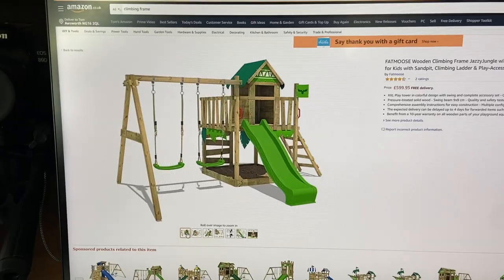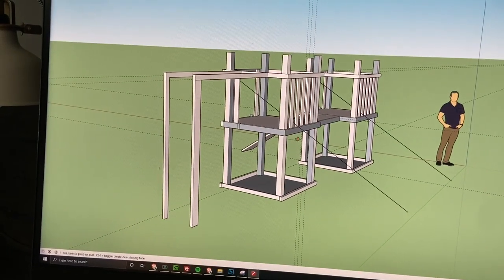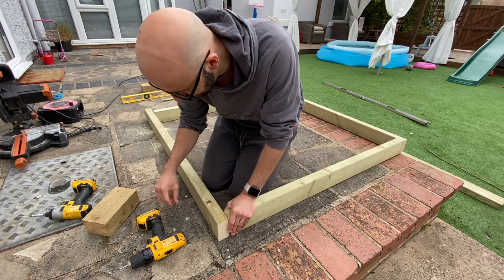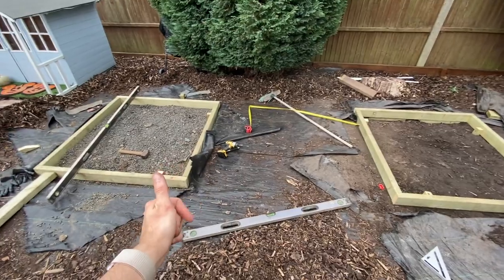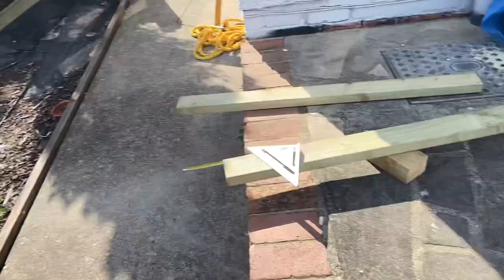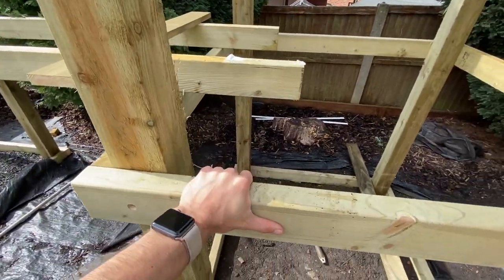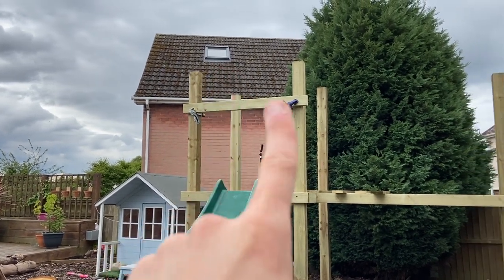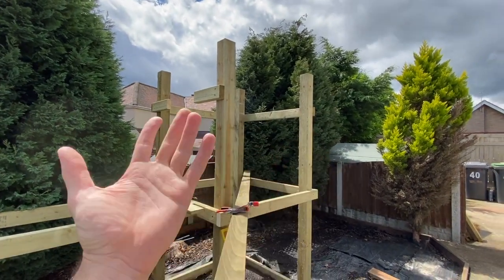Building a climbing frame: Part 1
=== Social Media ===